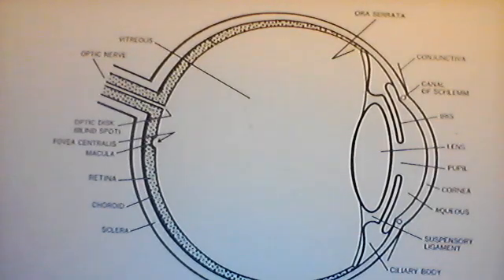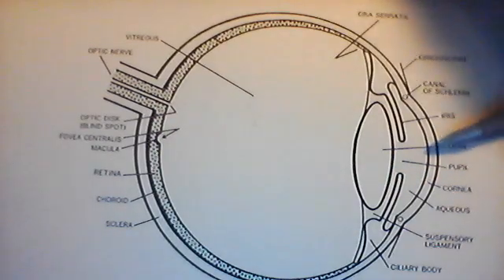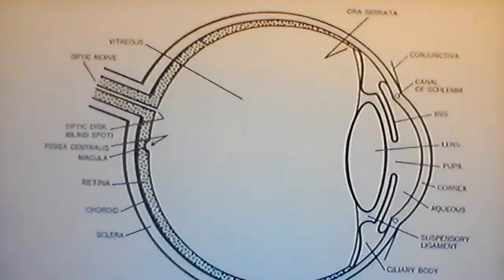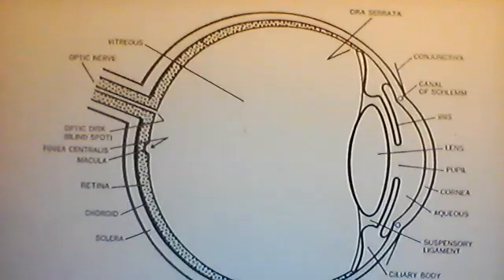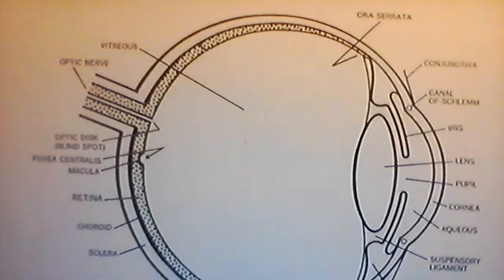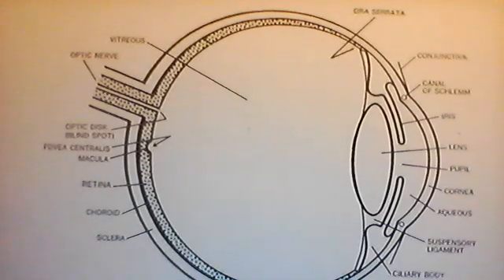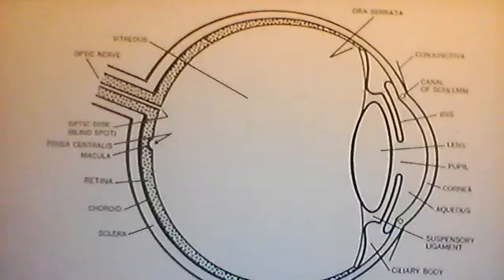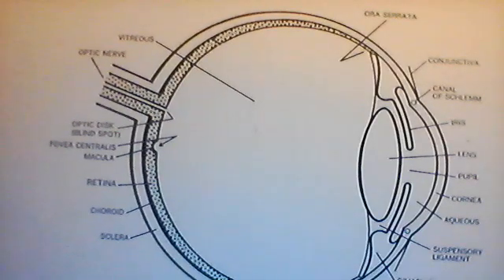Anatomy of the Eye